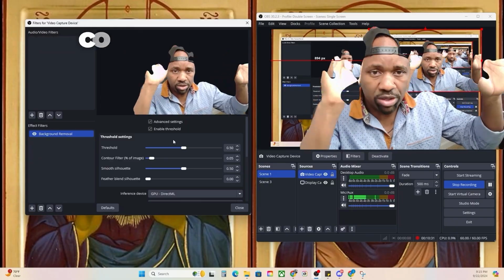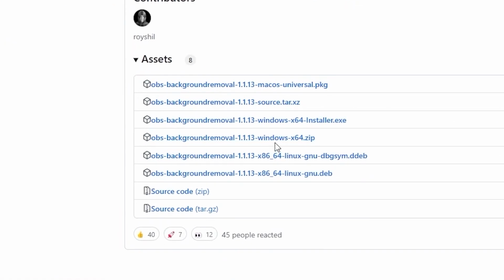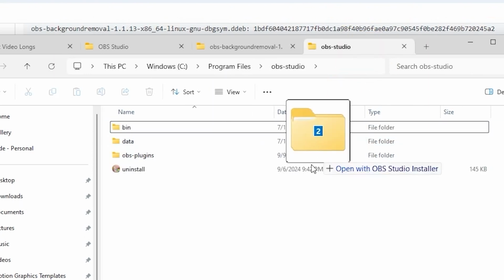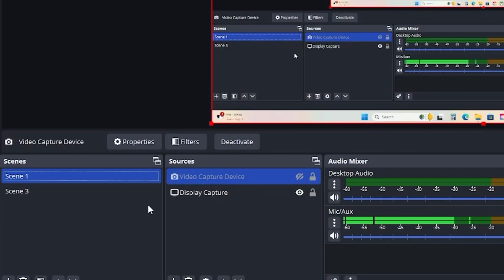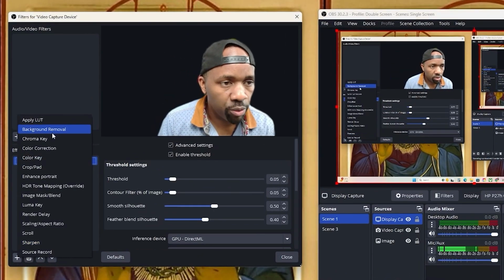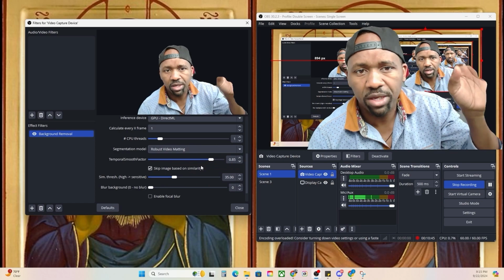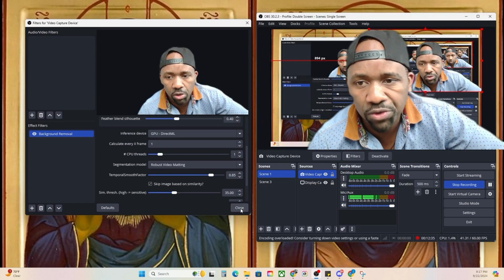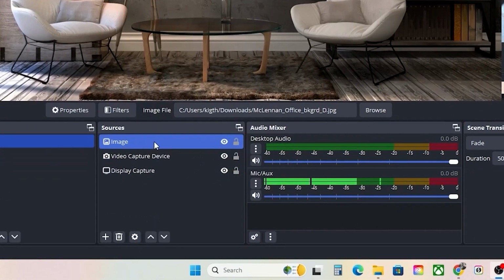How To Remove Backgrounds, Green Screens For Free In OBS Like A Pro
Learn how to remove backgrounds and green screens for free in OBS like a pro without breaking the bank! In this tutorial, we'll show you how to remove background in OBS studio without a green screen, and achieve a professional-looking result. Whether you're a YouTuber, streamer, or content creator, this video will guide you through the process of removing backgrounds and blurring webcam backgrounds using OBS background removal plugin. We'll also cover common issues like OBS background removal not showing and how to troubleshoot them. By the end of this video, you'll be able to remove video backgrounds like a pro and take your content to the next level. So, what are you waiting for? Let's dive in and learn how to remove backgrounds in OBS for free!